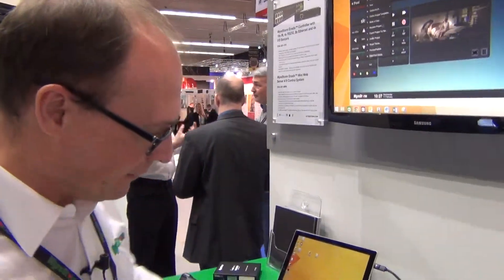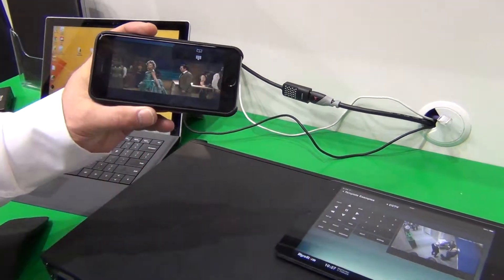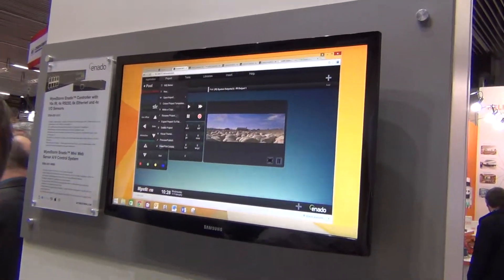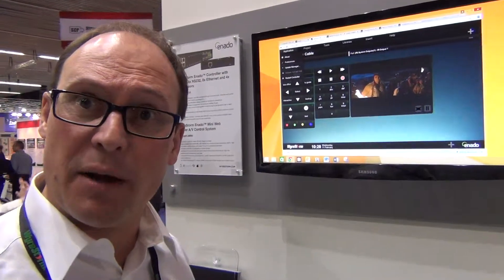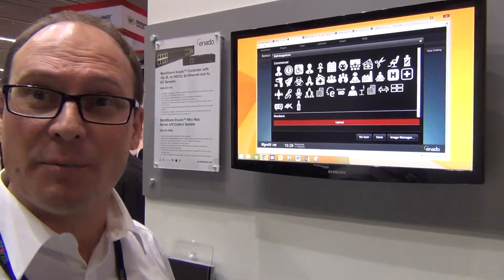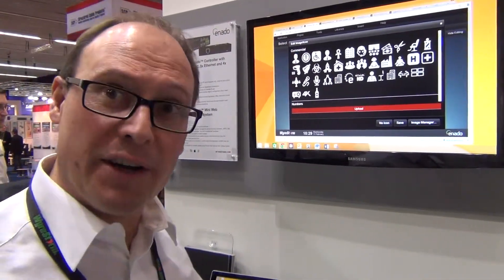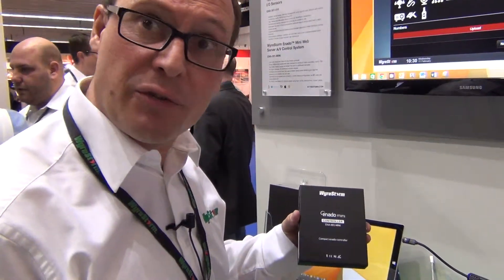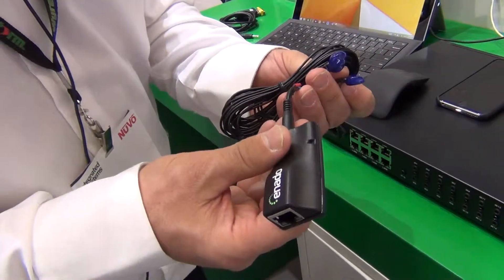WyreStorm Enado - Adam Kent von der ISE 2015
Das WyreStorm Enado System